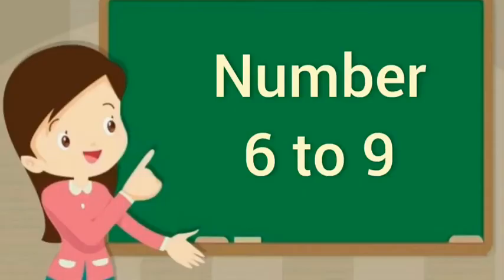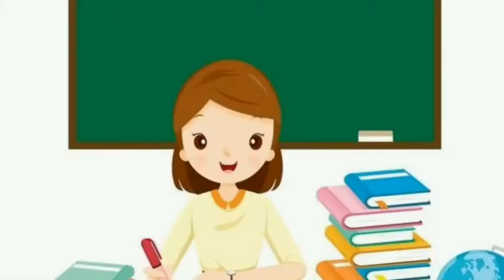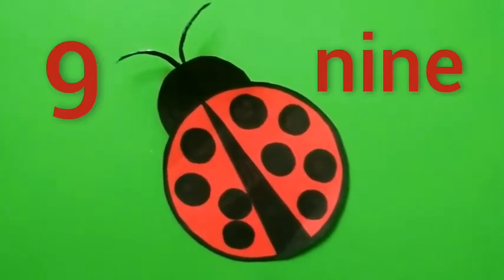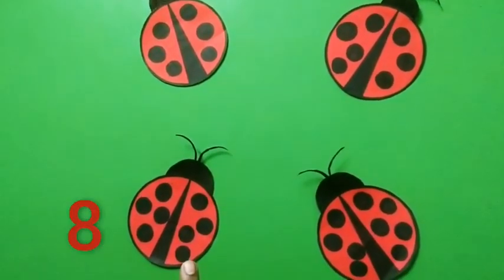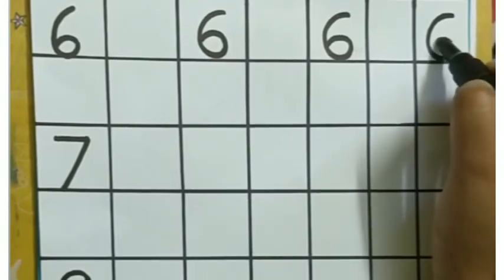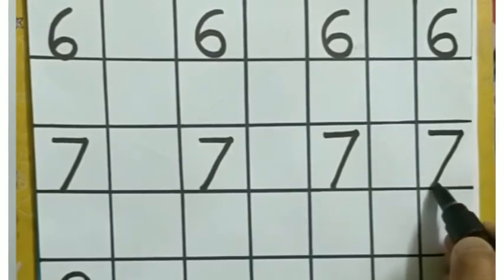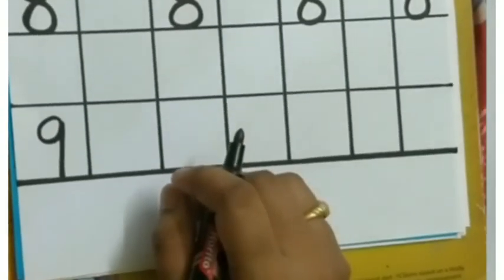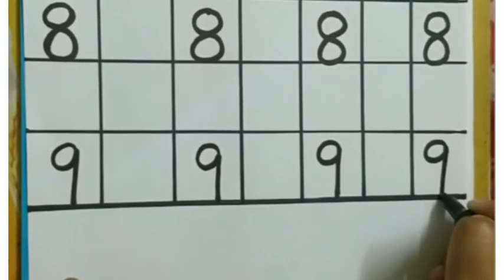LKG MATHS NUMBER 6 TO 9 (3)